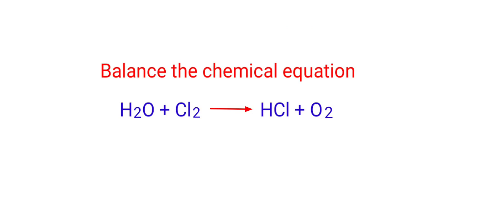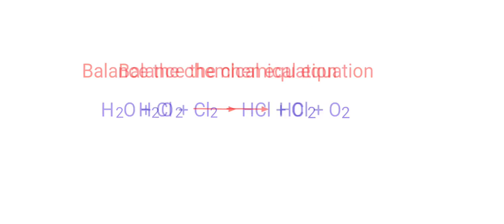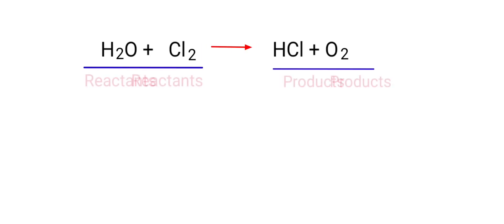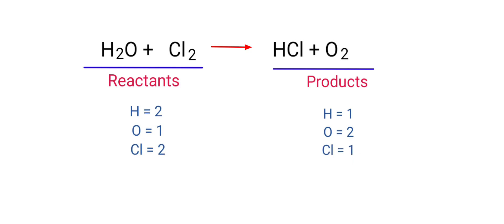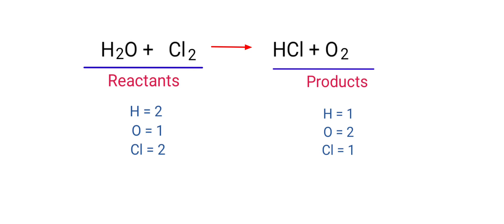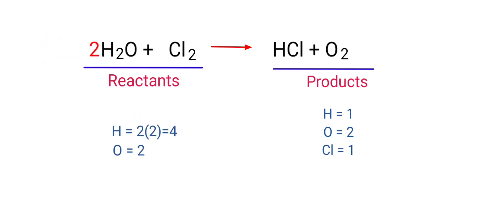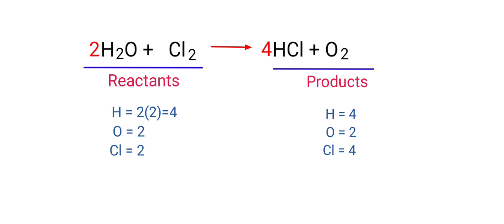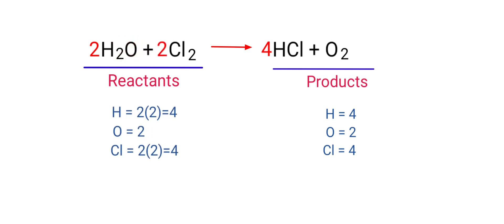H2O+Cl2=HCl+O2. balance the chemical equation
h2o+cl2=hcl+o2
H2O+Cl2=HCl+O2
water and chlorine are reacts to form hydrogen chloride and oxygen.